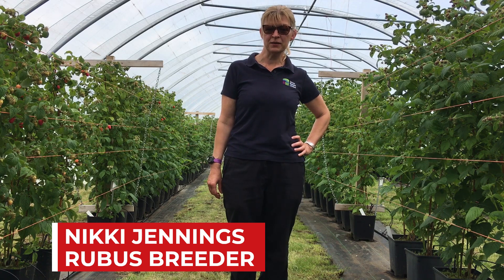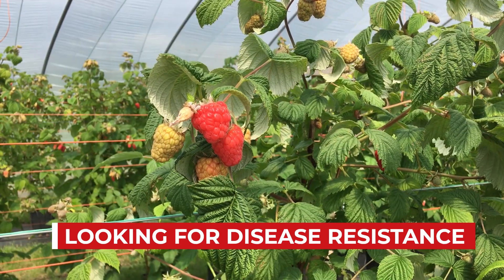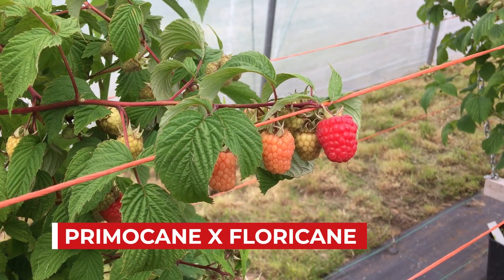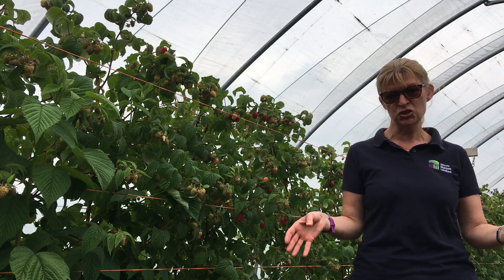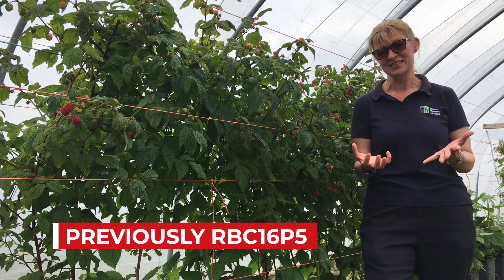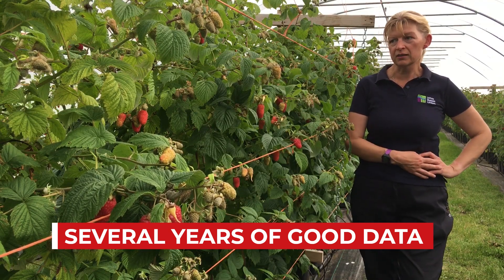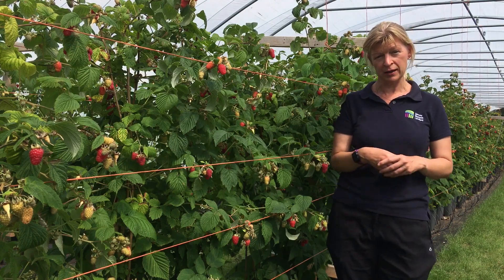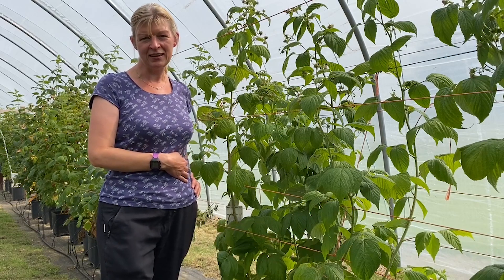Raspberry Breeding Programme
Fruit for the Future is one of the James Hutton Institute’s most successful and long-running industry events and is aimed at farmers, agronomists, representatives of the food and drink industries, researchers and others interested in soft fruit.

In recognition of the ongoing COVID-19 situation, the 2020 event will take place virtually, with updates about new research and varieties delivered through online videos over the course of the week.